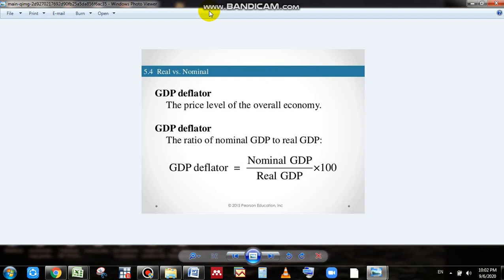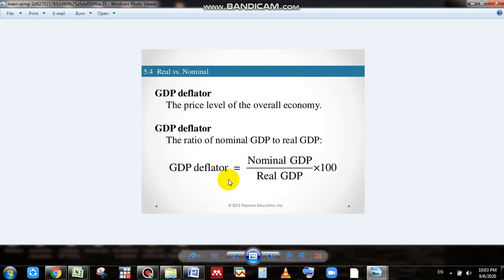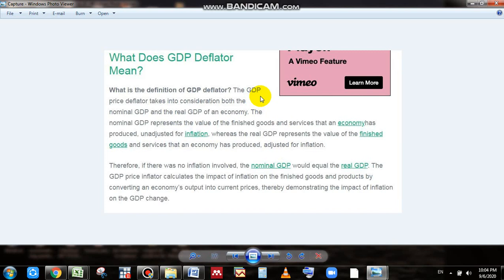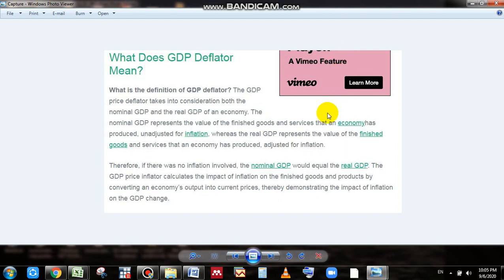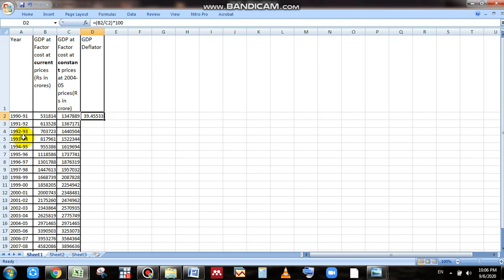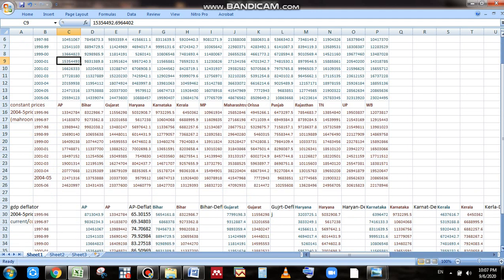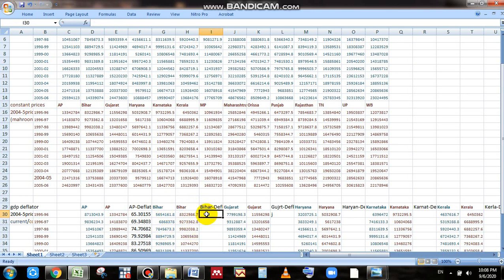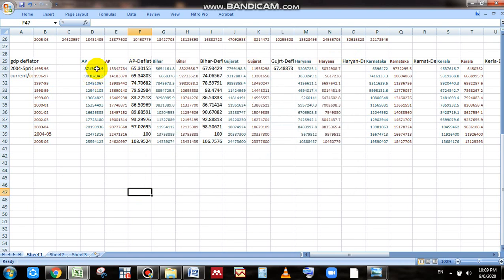How to calculate GDP Deflator in Excel | stata tutorials | economics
This will help in Research analysis as we use constant figures which requires GDP Deflator to convert current prices or value into constant prices
How to calculate GDP Deflator in Excel

economics
stata 11
stata
how to use stata
stata tutorials
gdp deflator
macroeconomics